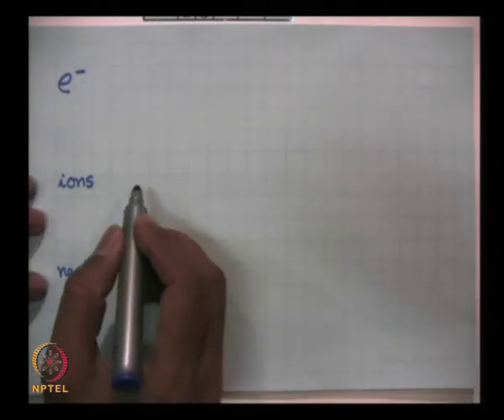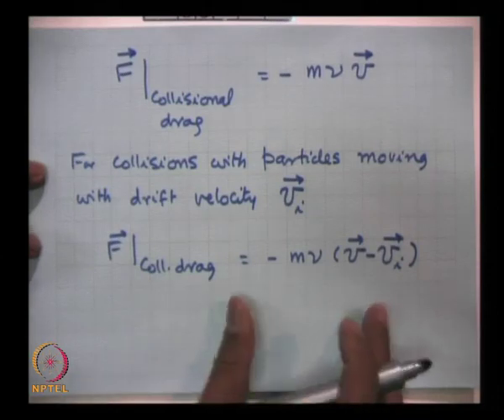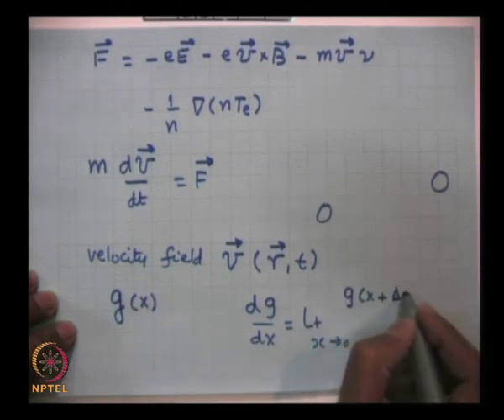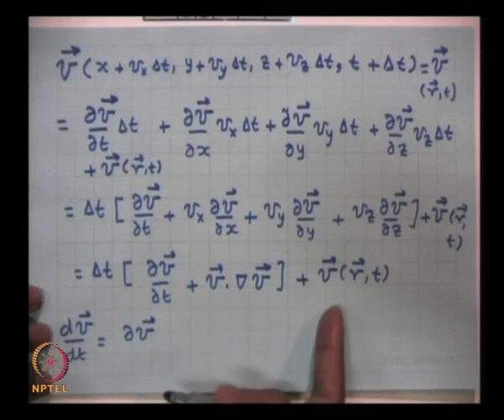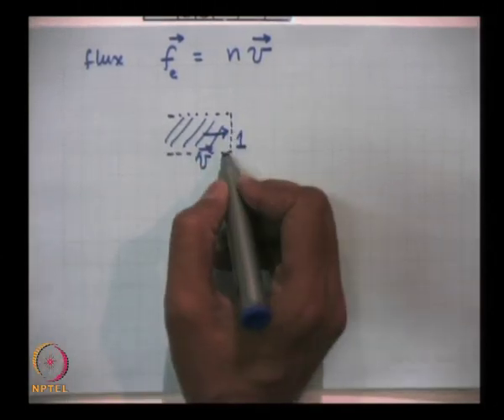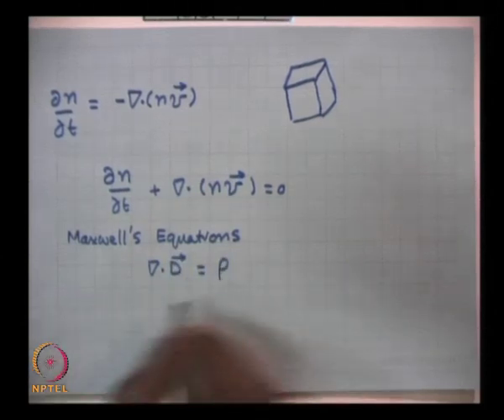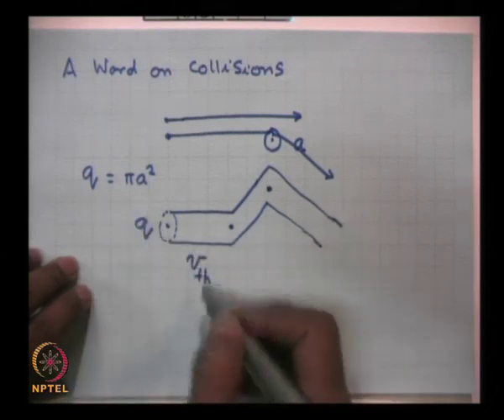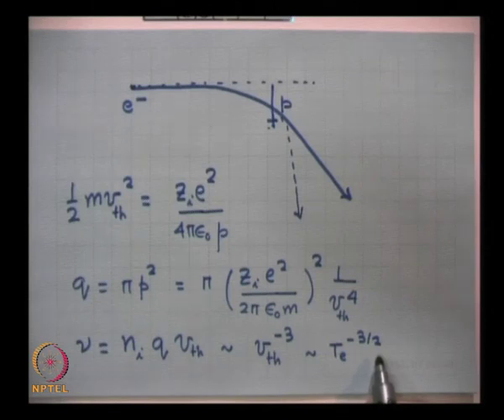Mod-01 Lec-02 Plasma Response to fields: Fluid Equations